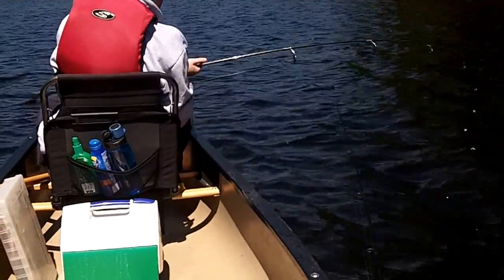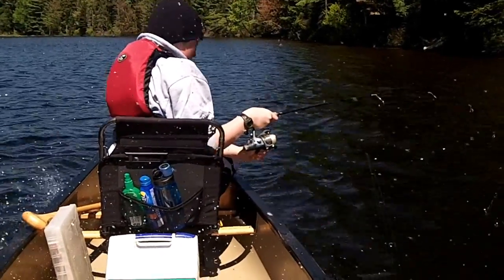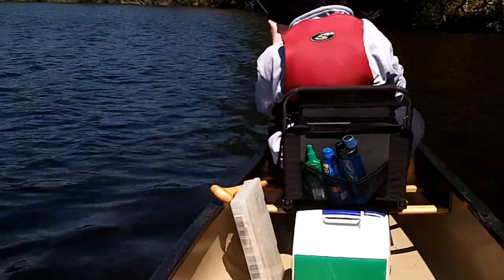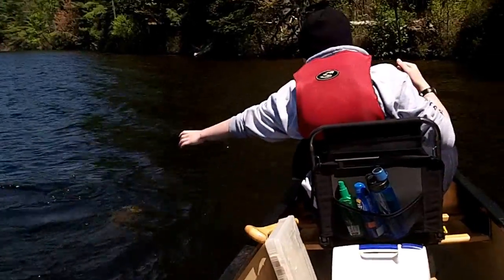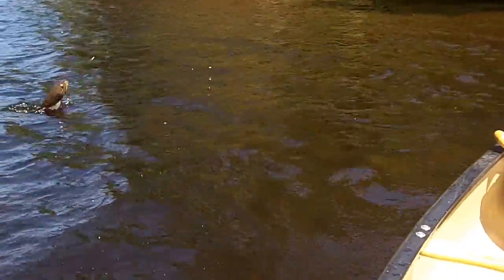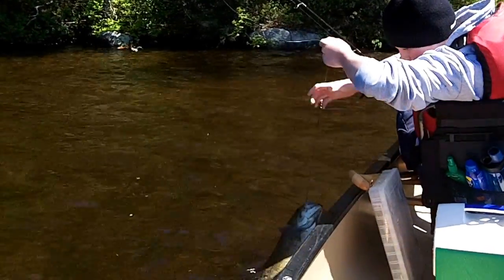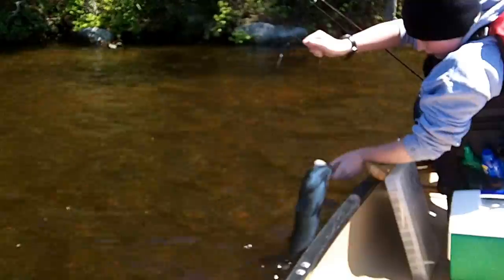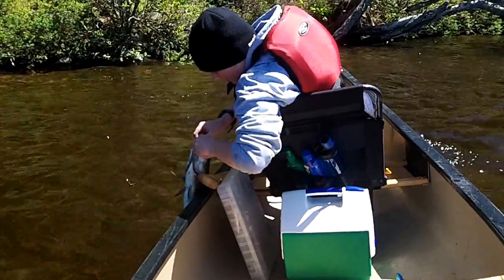3lb Smallie Catch